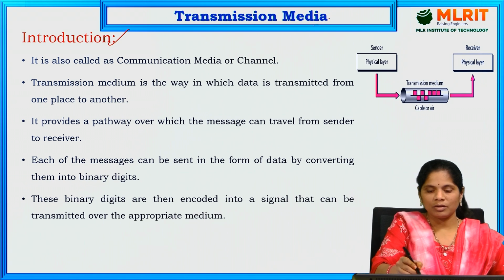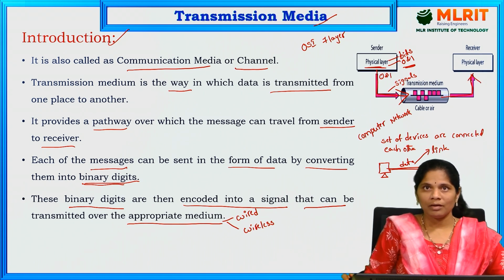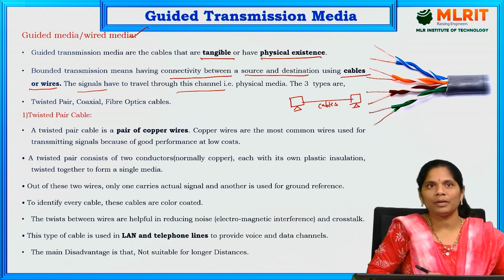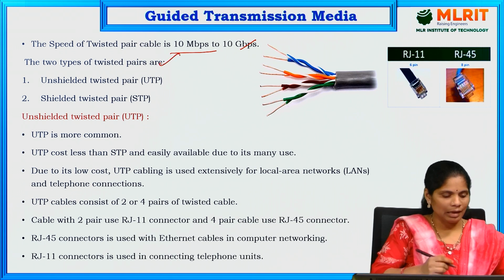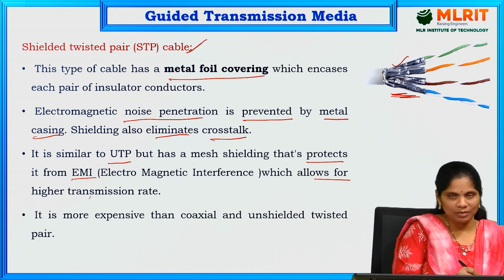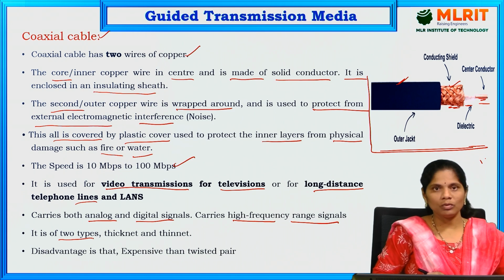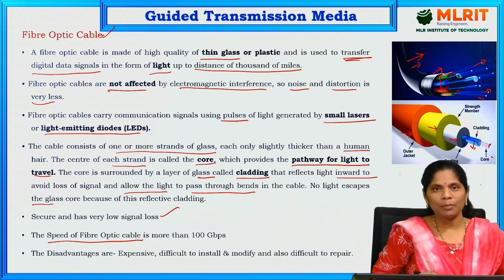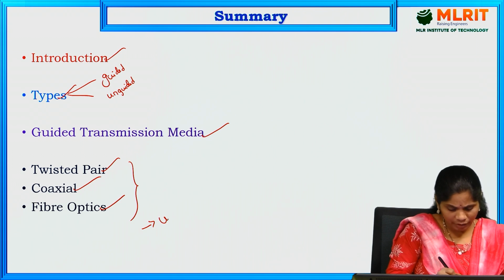LEC11| Computer Networks | Transmission Media - Physical Layer By Mrs. S. Parvathi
Assistant Professor,
Hyderabad.